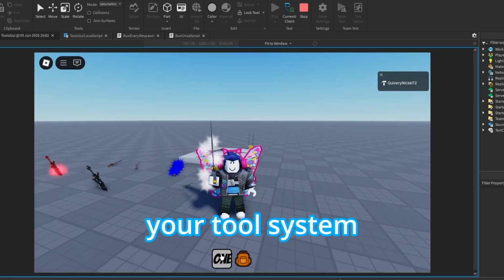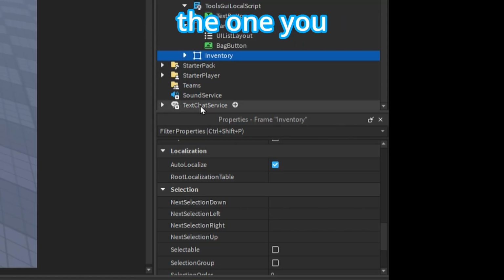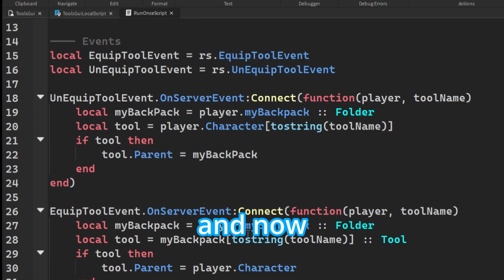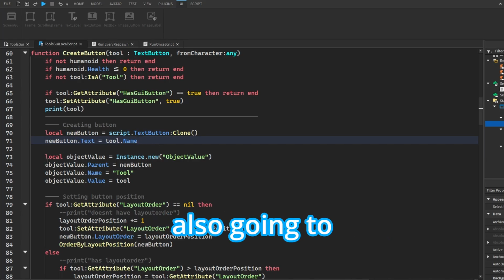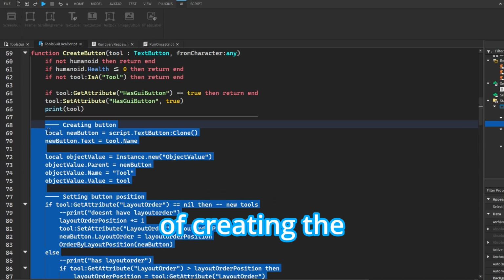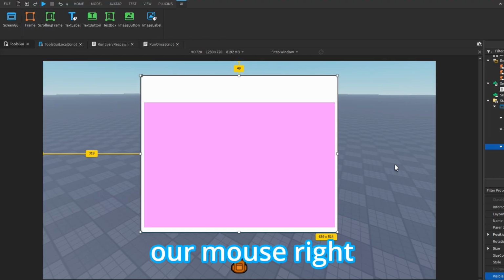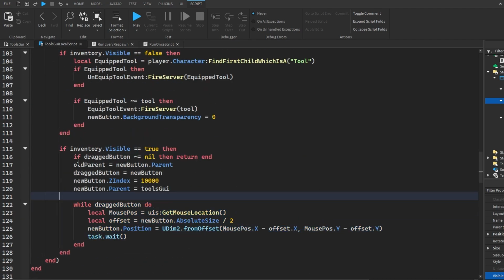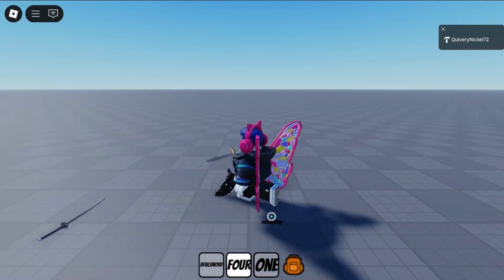⚔️Tools Gui System Overview | Roblox🔨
0:00 Showing the system in action
1:10 Gui overview
4:26 Disabling roblox default gui backpack
4:49 Some values we need
5:35 Creating custom backpack & equipping events
6:32 Creating buttons gui for the tools
11:46 Opening & closing the inventory
12:27 Dragging & switching buttons
17:38 Keeping the equipped tool after respawn
19:31 What you need to change if you don't want to keep tools after respawn
20:49 Showing all scripts quickly
21:35 Goodbye!

Learn to make your own custom gui system in roblox studio!
Like if you liked and comment if you comment the tutorial will begin!